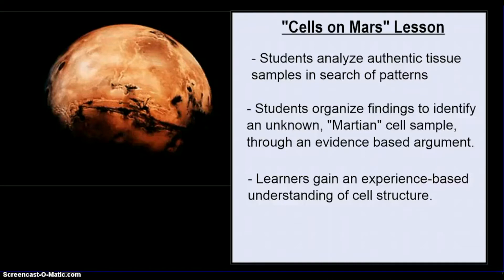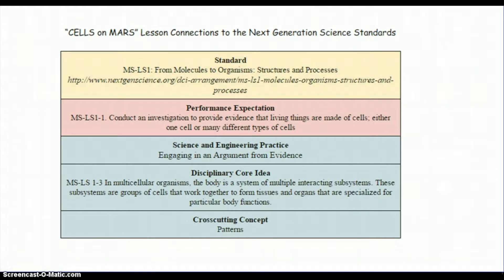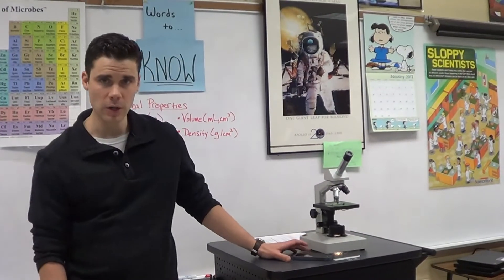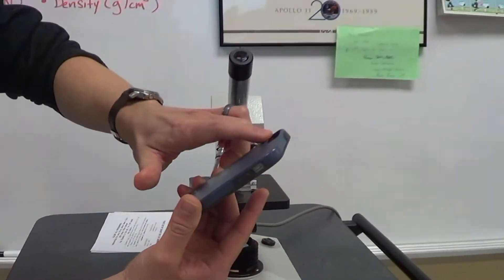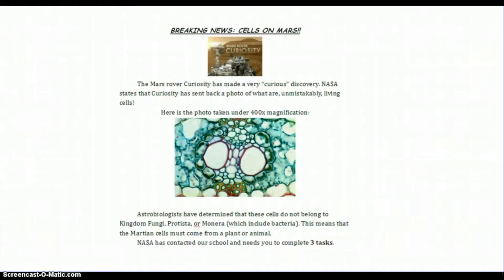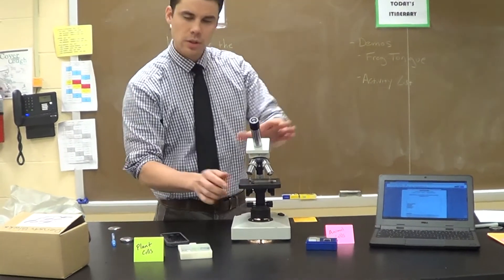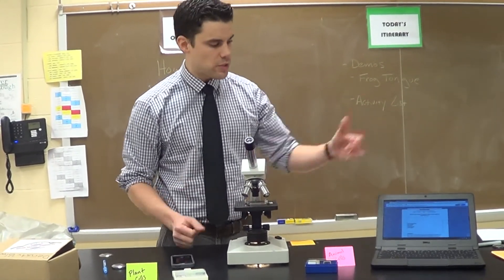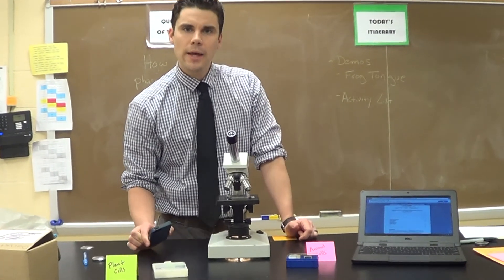Cells on Mars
This video accompanies the "Cells on Mars" article submitted to Science Scope magazine. Editing and live footage were professionally carried out by Jason Riotto.